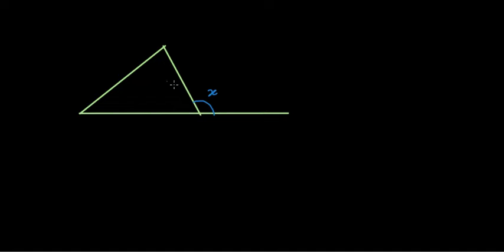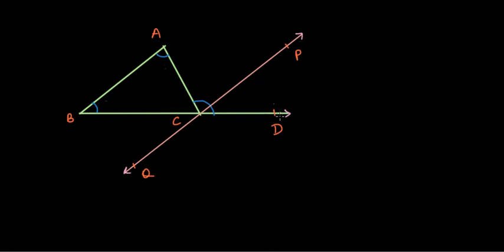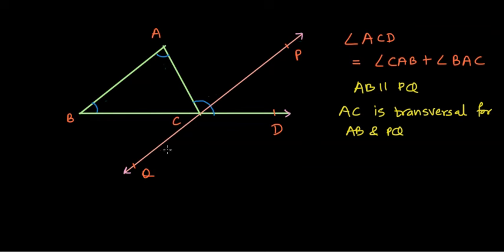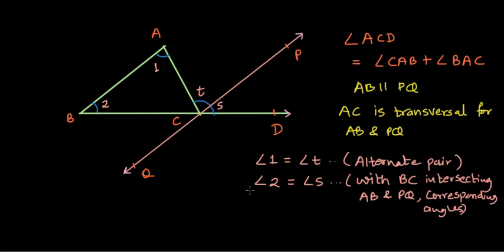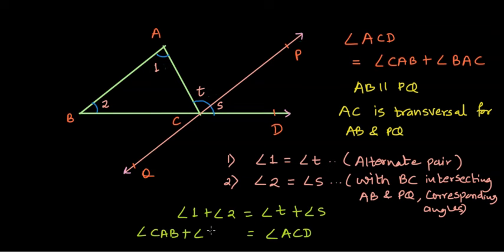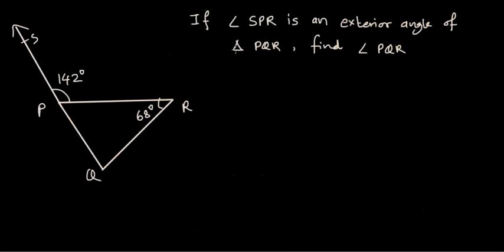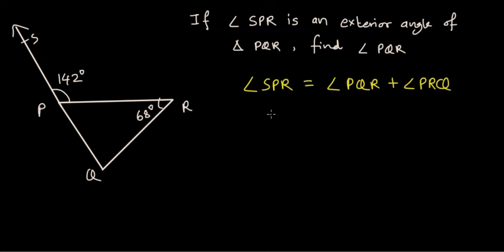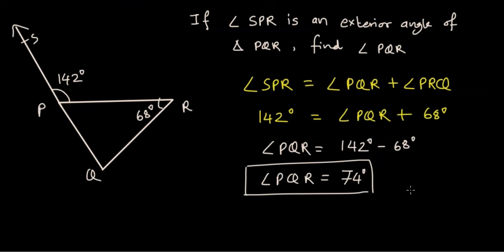Exterior angle property |Triangle and its properties | NCERT Math Class 7 | Khan Academy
We look at the exterior angle property of the triangle and a quick problem on how to apply it.